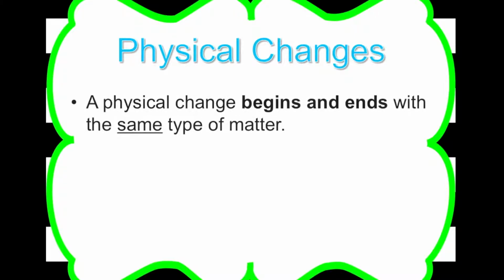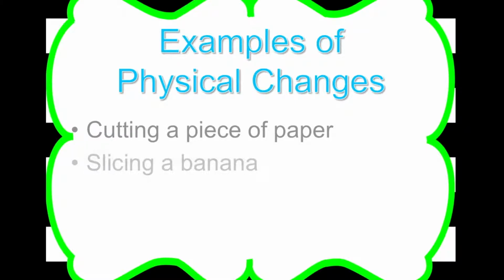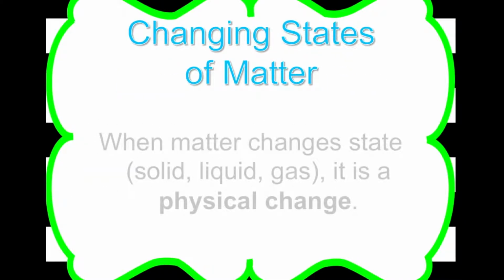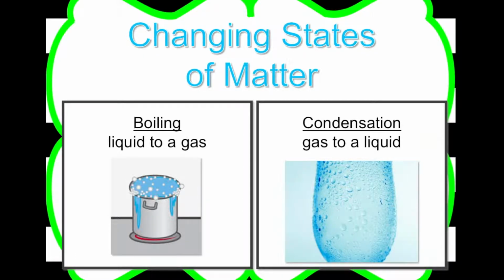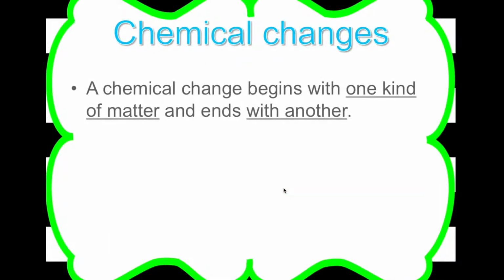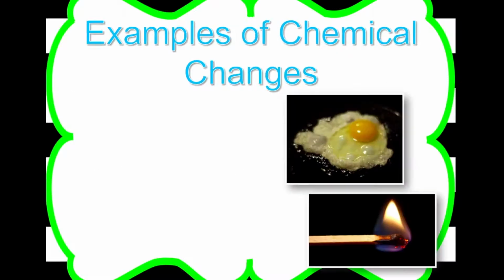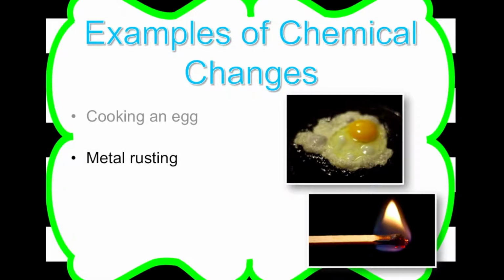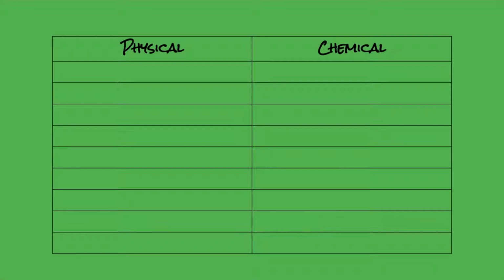Physical & Chemical Change Flipped Class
Ms. Tiffany presents Flipped Science Classroom.

For students in Ms. Tiffany's 5th-grade classroom Dayton Heights Elementary, Los Angeles, CA.

Special thank you to:

The Berry Hill for a starter powerpoint. (See link for TpT store)

AND

Kesler Science for creating an Escape Room of Chemical & Physical Changes! I will not only be using it for my Flipped classroom lesson I will be using it for OPEN HOUSE for parents to try as well. (link to TpT Store)